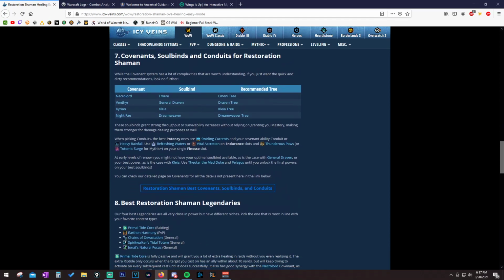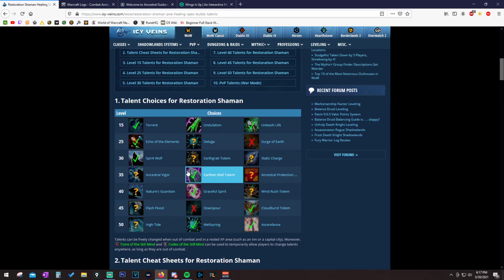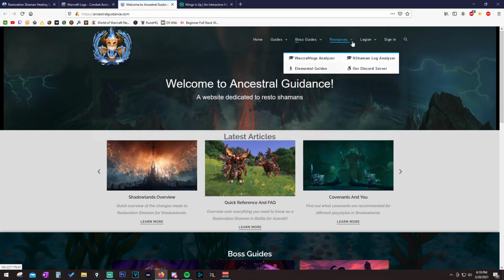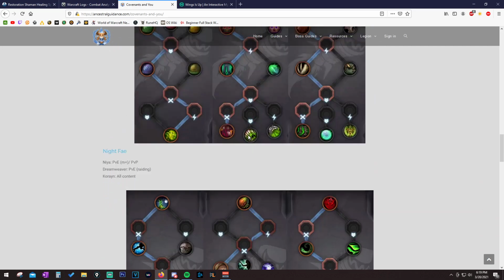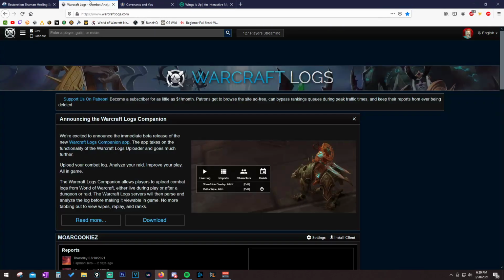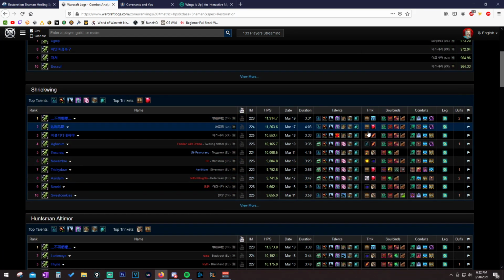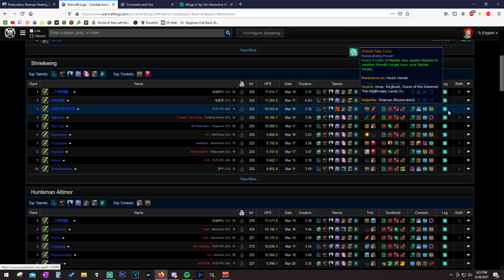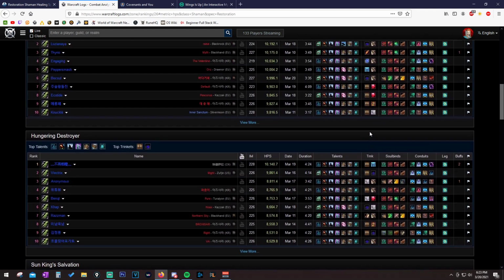Guide to Character Optimization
Moarcookiez-Hyjal-US (Druid)
Soulkitchen-Hyjal-US (Priest)
Beetobandit-Hyjal-US (Monk)
Jinxbug-Hyjal-US (Shaman)
Sakurawaifu-Hyjal-US (Paladin)